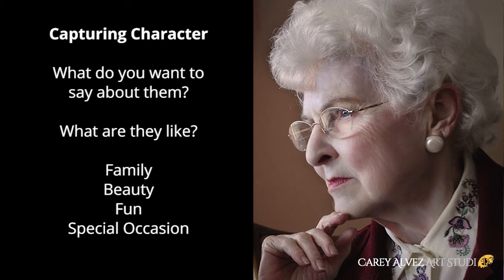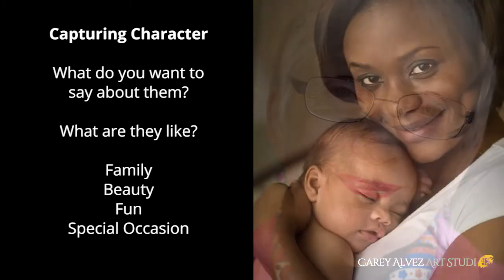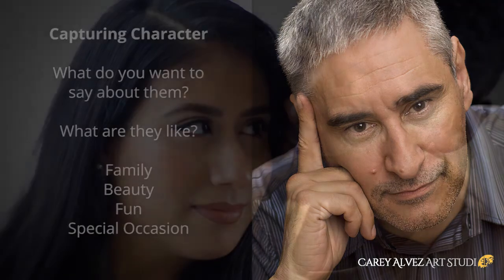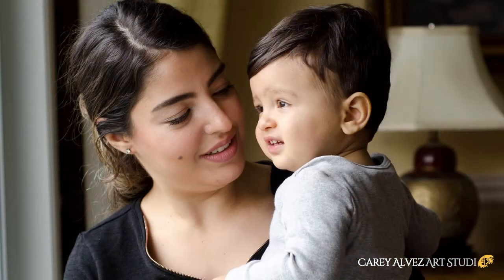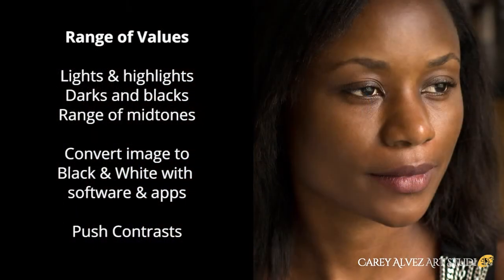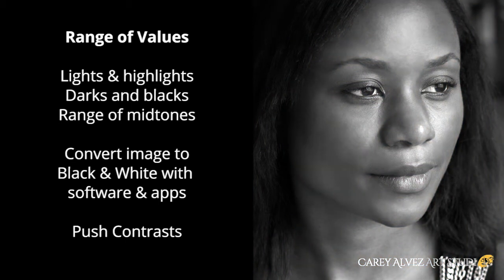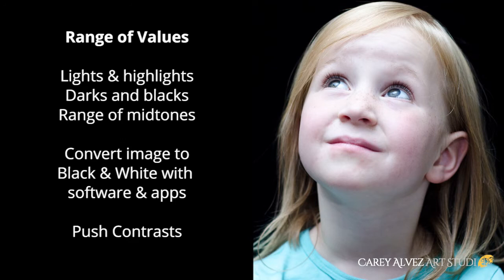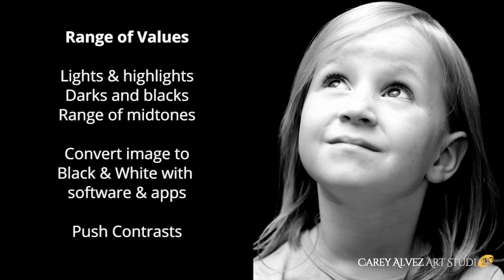Improve Your Artwork: Techniques for Great Reference Photos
In this video, we will dive into the essential tips and tricks for taking better reference photos for your portrait art. Whether you are a beginner or a seasoned artist, knowing what to look for in a reference photo can greatly enhance the quality of your artwork. Join us for Part 1 of our series as we discuss the 4 key things to consider when selecting reference photos for your next masterpiece.

Whether you're a beginner or looking to improve your skills, my tutorials will guide you through the process, helping you unleash your creativity and take your drawing abilities to the next level. Get ready to elevate your artwork and impress with your portrait drawing abilities! And get used to hearing ... Wow did you do that?

I bring over 40 years of experience as a fine artist, graphics designer, photographer, multi-media developer and teacher.
My drawings and paintings have won international awards. I have been the lead concept artist and developed over one hundred online courses.

My Camera equipment:
Nikon D750
Nikon 50mm 1.8 lens
Scan disc memory card
Speed light Flash